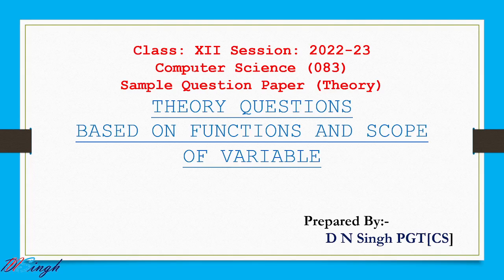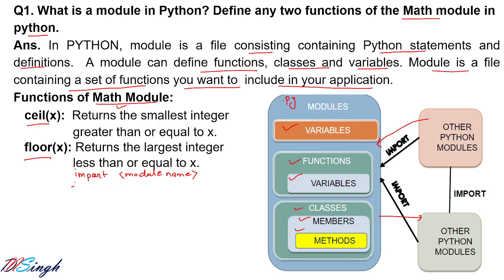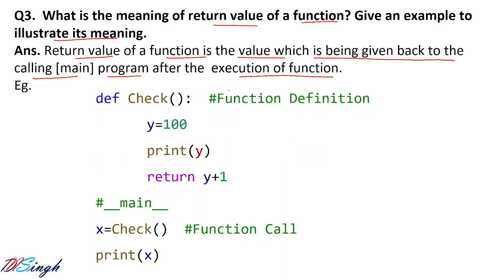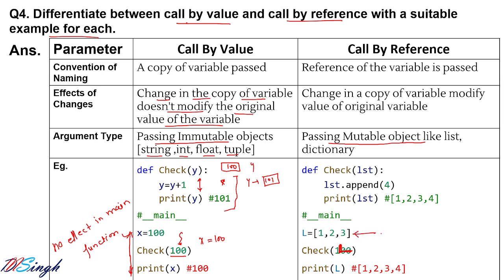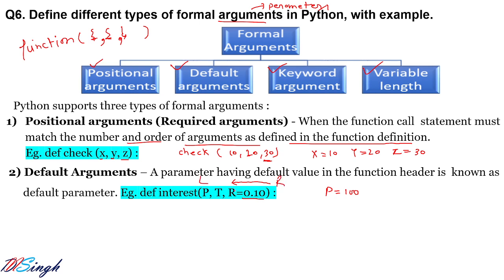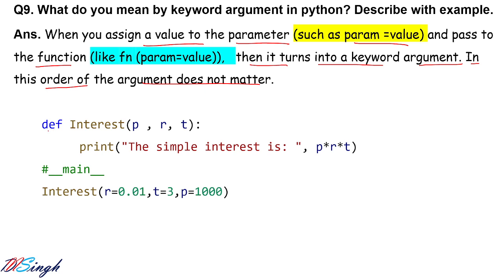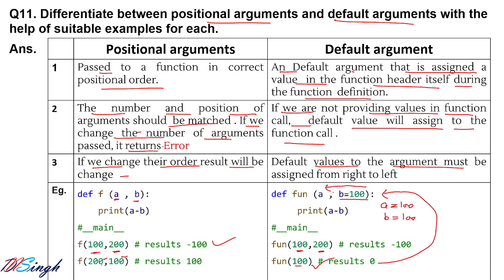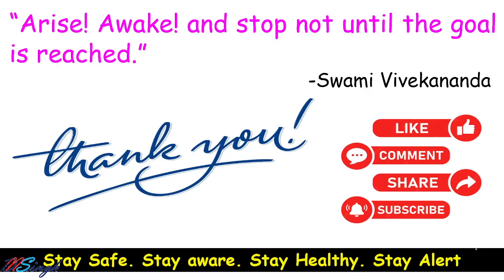Theory Questions Based On Functions And Scope Of Variable